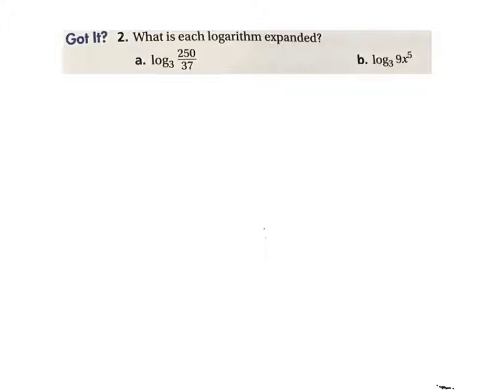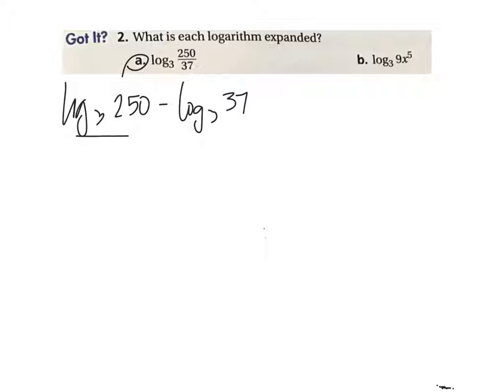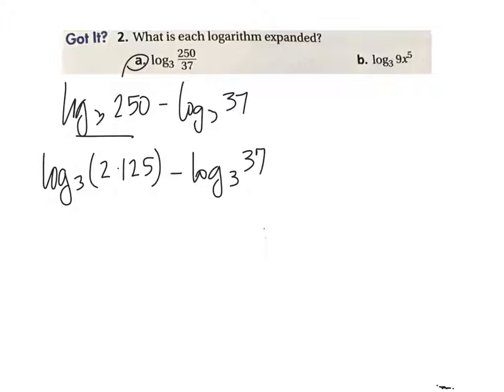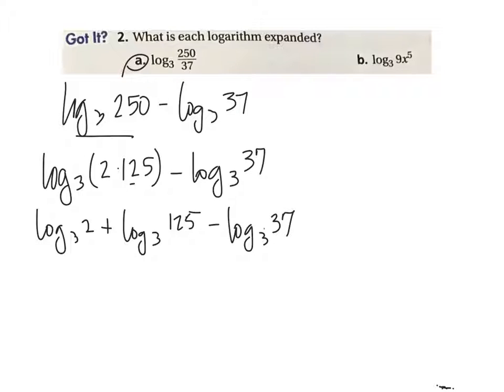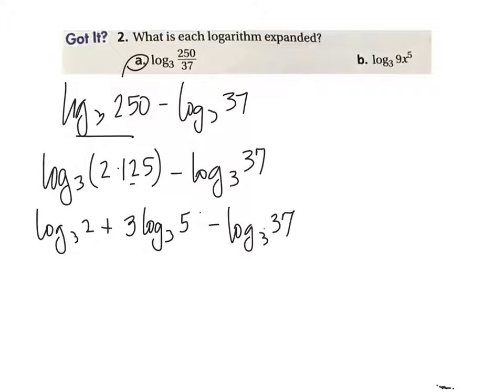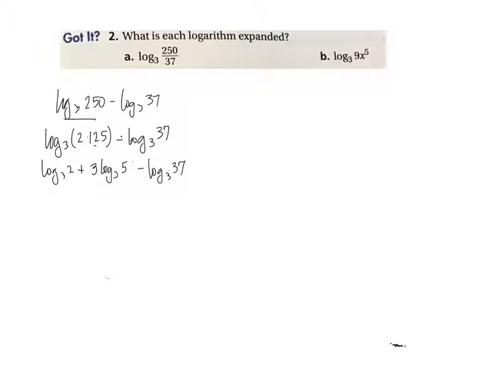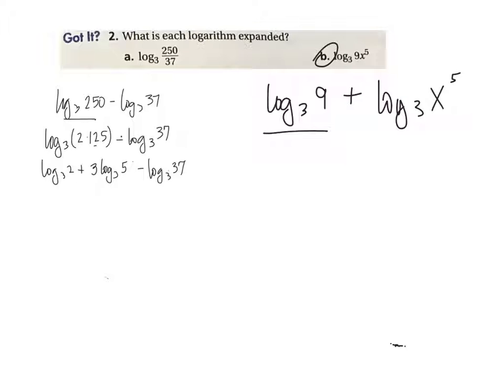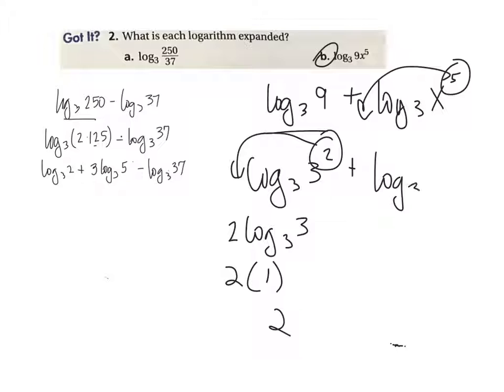Expanding Logarithms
Using the product, quotient, and power properties.  This project was created with Explain Everything™ Interactive Whiteboard for iPad.